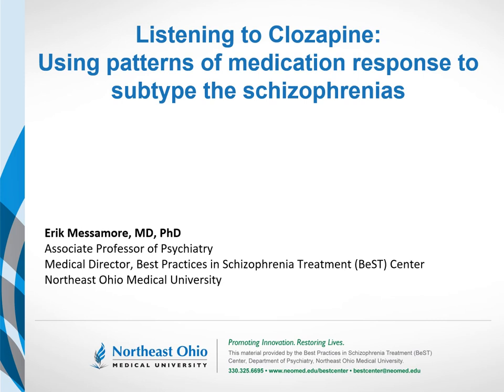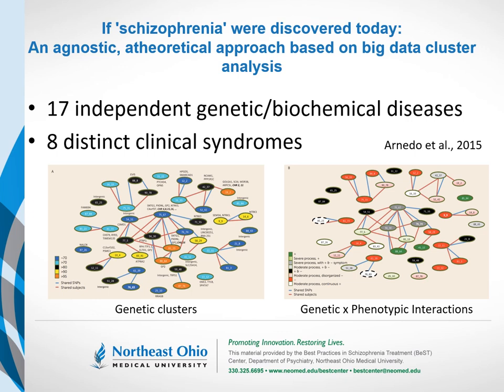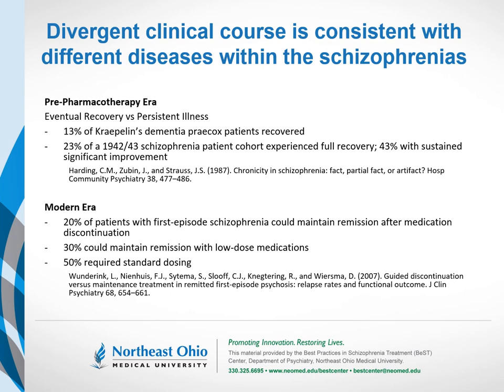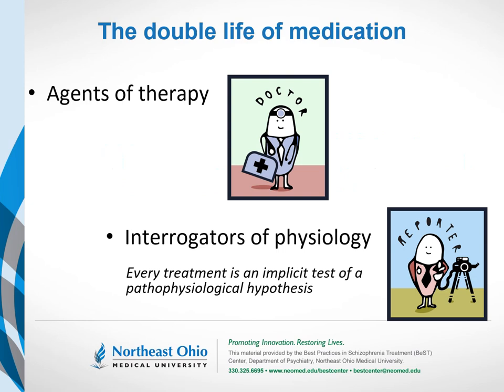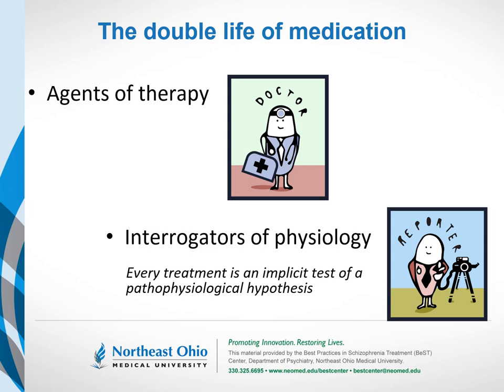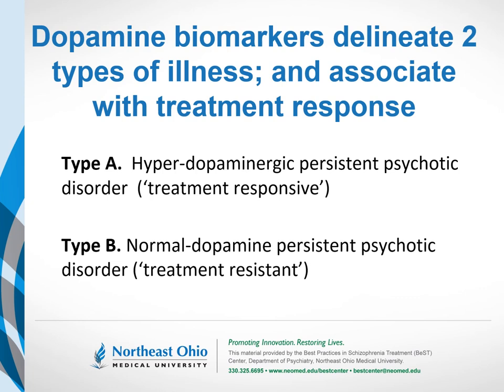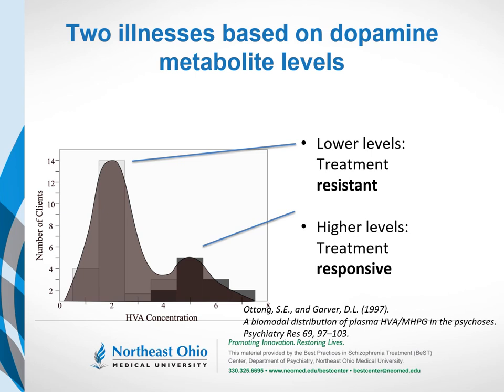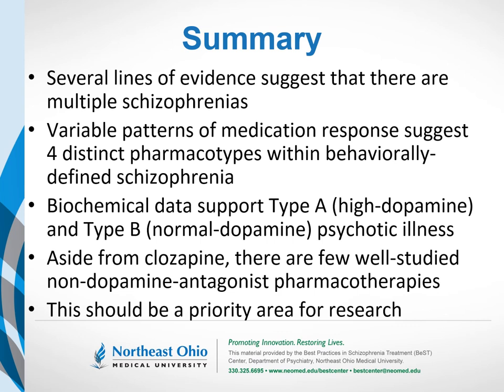Subtypes of schizophrenia: different diseases within the same diagnosis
Variable patterns of response to antipsychotic medications suggest that the modern definition of schizophrenia (a definition based only on behavioral or psychological symptoms) actually encompasses several, distinctly-different underlying biochemical diseases.

The idea that there are several schizophrenias, each with its own biochemical origin, was suggested more than 100 years ago. This presentation will review several lines of evidence that seem to confirm the original view that several underlying disorders are producing similar top-level symptoms. This can explain why some individuals with schizophrenia will respond very well to a particular medication while others may not respond at all – even though they have the same diagnosis.

Our channel is about psychiatric disorders. We cover lots of cool stuff such as  causes of symptoms, the treatments.

I also have a Podcast “Ask A Psychiatrist” that is available on Google, Apple or Spotify.

This lecture is part of Northeast Ohio University's education(+)consultation service, SZconsult. A powerpoint file for this lecture is available